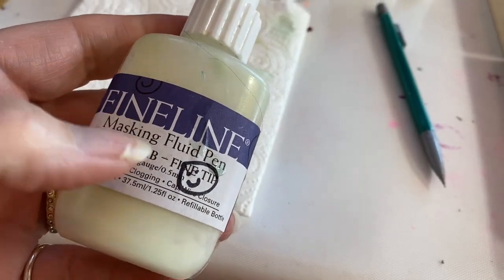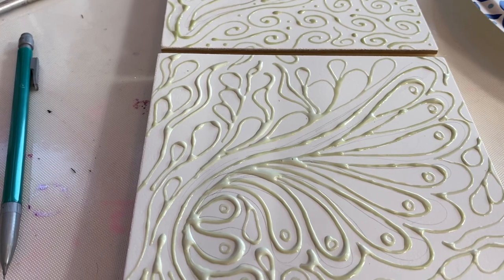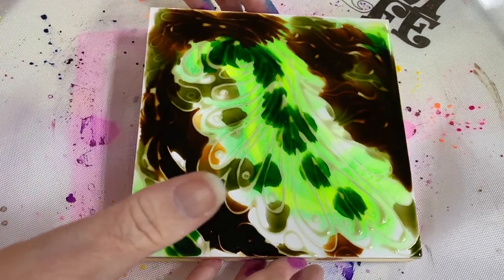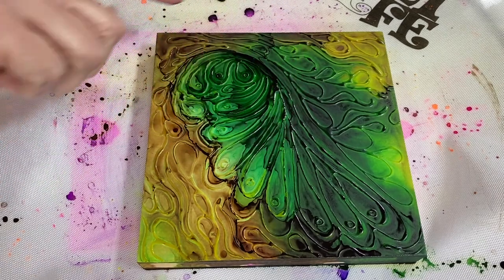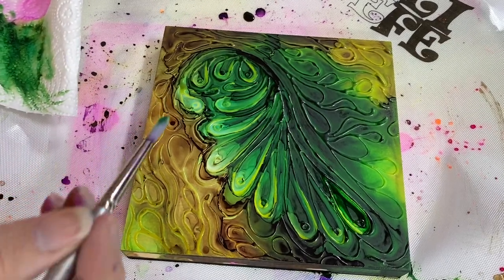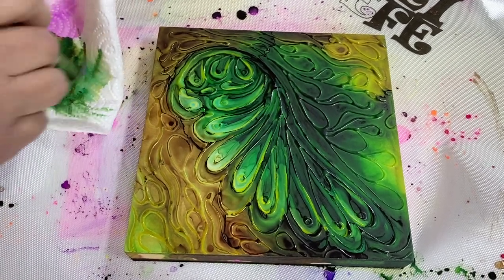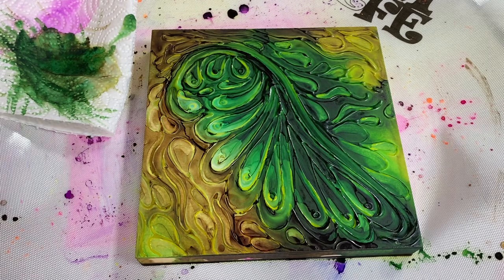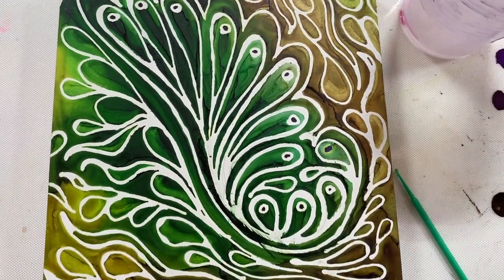Neutral Green Wing Inspiration Alcohol Inks with Masking Fluid | 550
Howdy Howdy. This is Clara Lawrence. Did some ornaments recently for my Mom and added wings to the angels. The designs on the wings inspired me to doodle.

Artist till Death - 2Faced Chameleon Colors, USA Distributor for Color Obsession, Just Resin, Colour Passion, Resin Arte and Allumilite. One Stop Resin Shop

(Exciter Pack)
(Exciter Pack 2)
(Vibrant Collection)
(Metallics Pack)
(Blanco 4 oz)